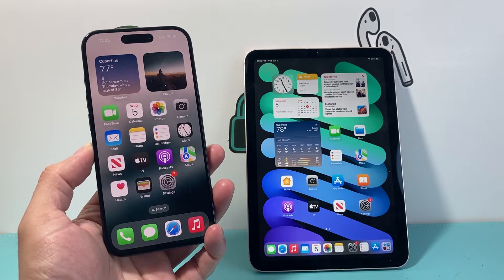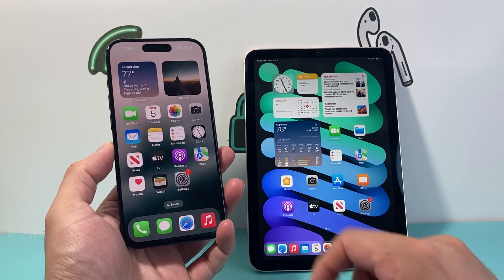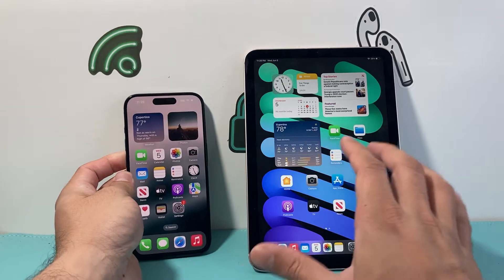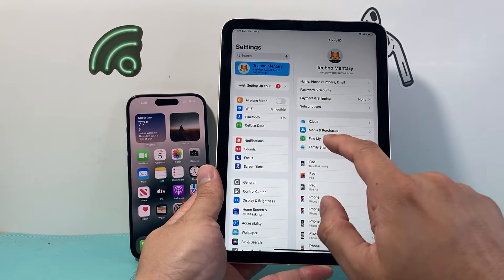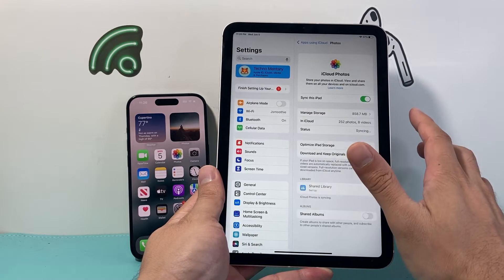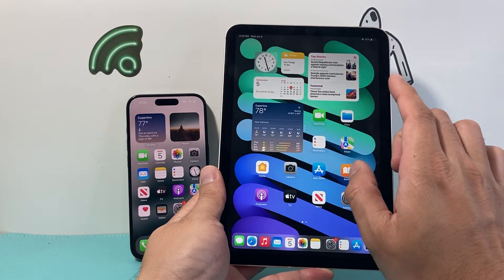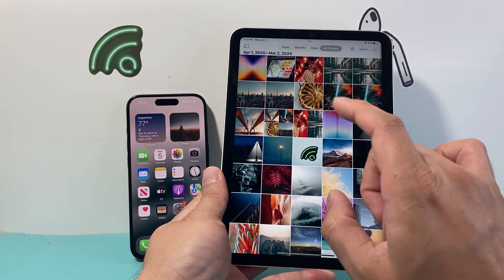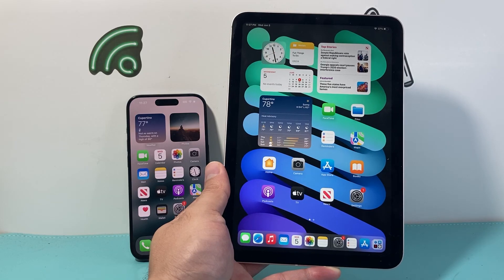How to Unsync iPad From iPhone Photos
If you won't want your iPhone photos to show up on iPad, then you will need to unsync iCloud photos between your iPad and iPhone. In this video I show you unsync photos from your iPhone to iPad.